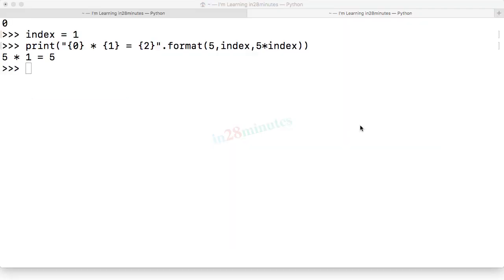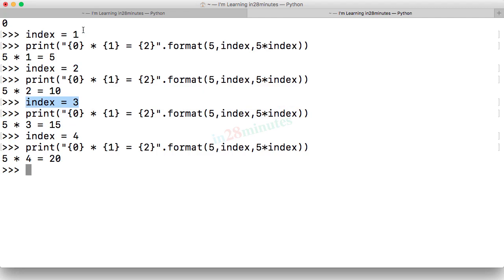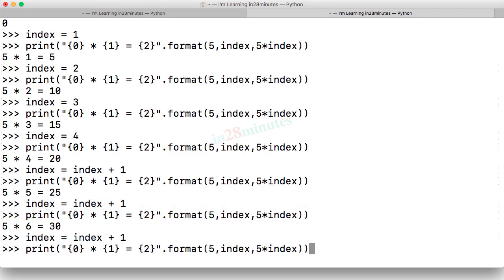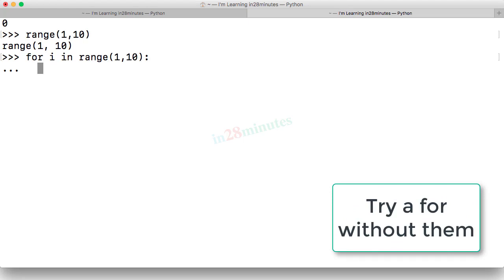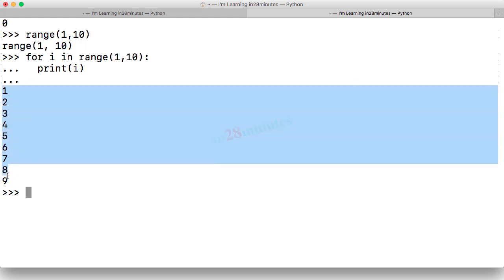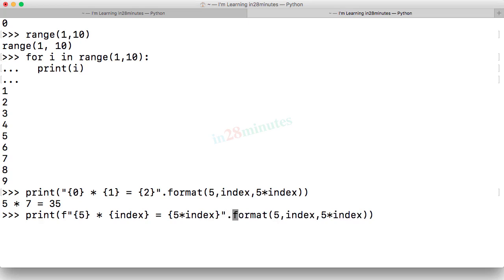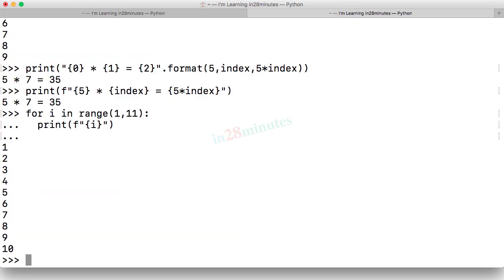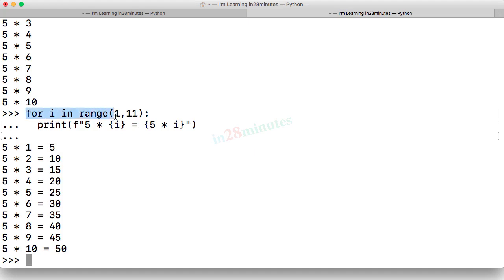#2.15 Using For Loop to Print Multiplication Table Python Programming for Beginners and Kids